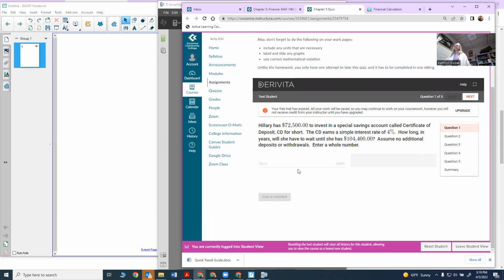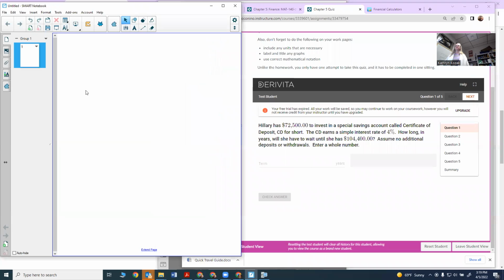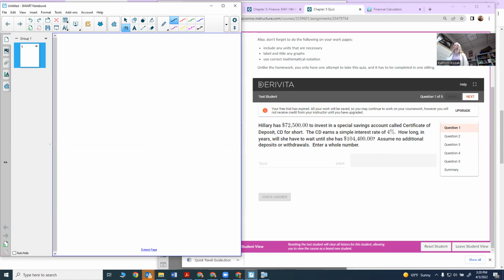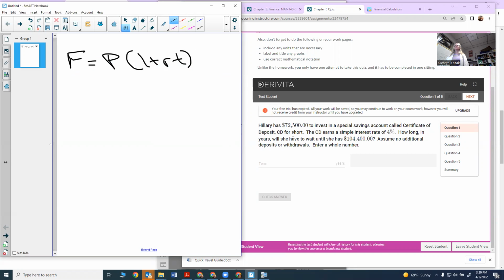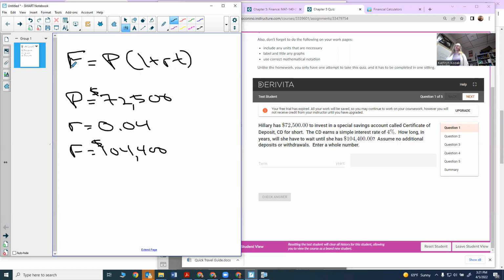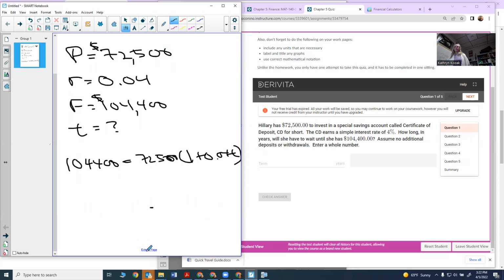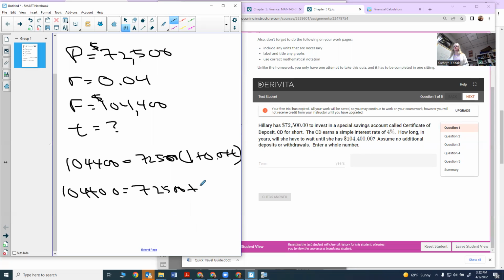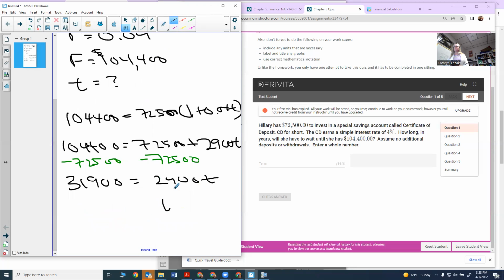Simple interest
This video shows how to use the simple interest formula. The problem is based on Question 1 in Chapter 5 quiz for MAT 140 at Coconino Community College.